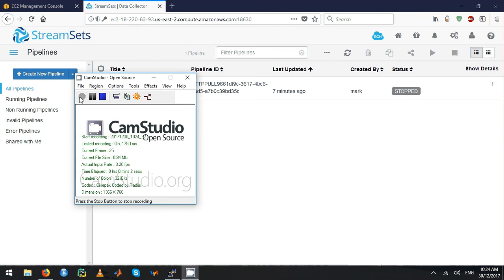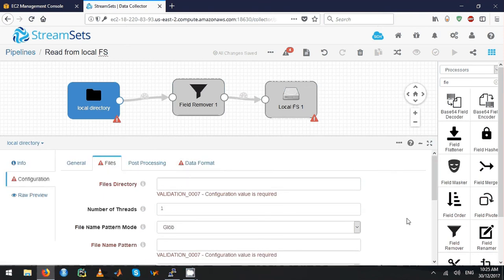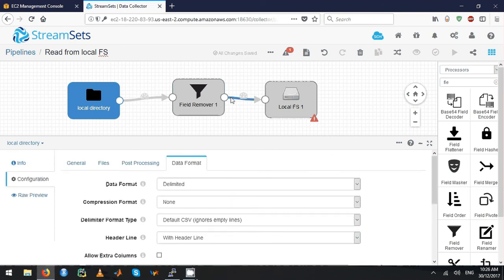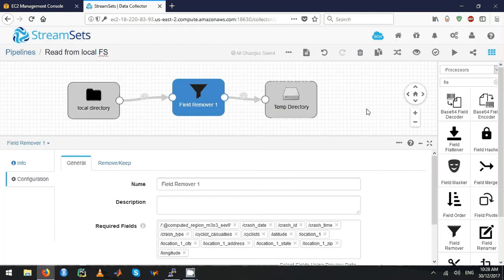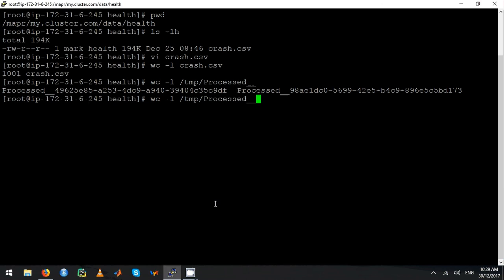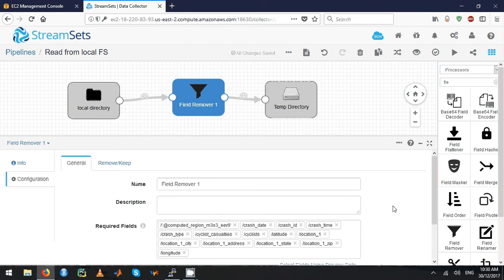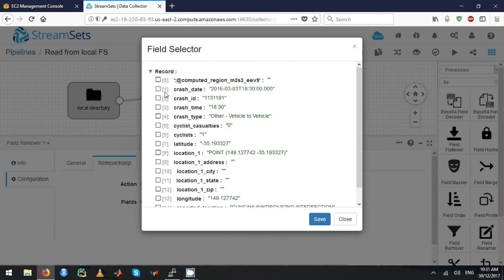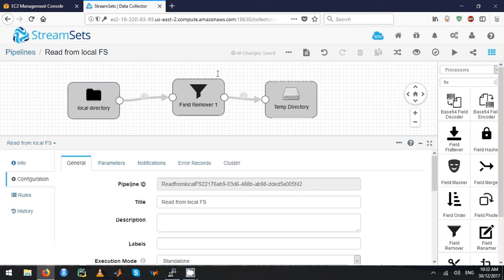Streamsets Local FS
This video shows how to read from local file system and write to local file system using Streamsets